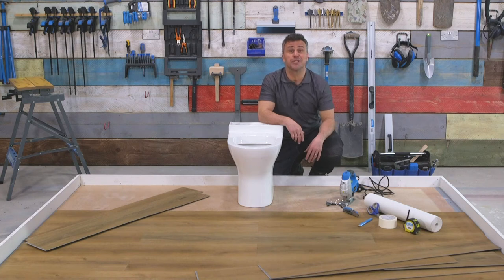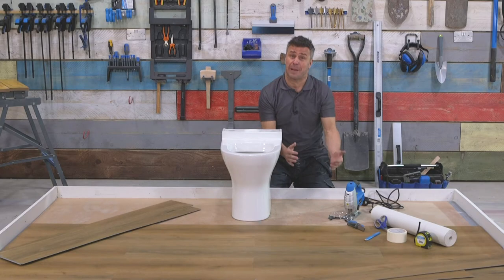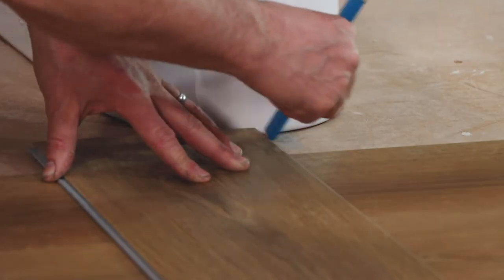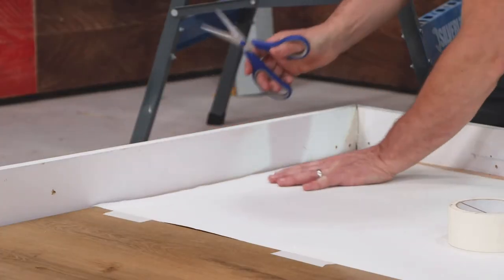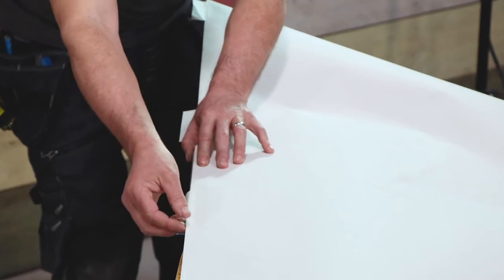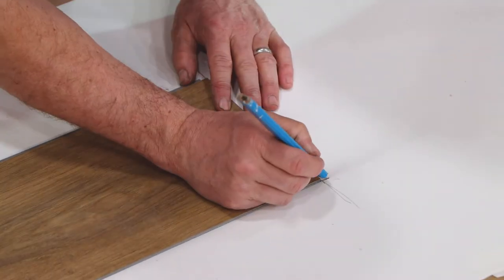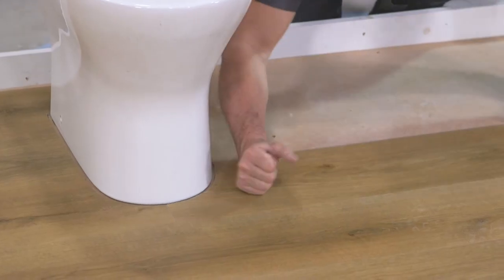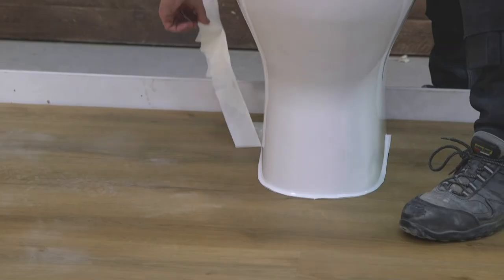How To Cut Engineered Wood, Laminate and LVT Around Your Toilet - Flooring Mountain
Flooring Mountain's resident expert Craig Phillips shares his expert tips on how to cut our different types of flooring to accommodate a toilet. In this video, we'll show you how to accurately mark out and create a template to transfer your cut points onto flooring planks and how to cut those planks to fit and reinstall to a professional finish.

With his vast knowledge, we thought he’d be the perfect person to help create our series of ‘How To’ videos that are designed to answer the most frequently asked questions that we receive about flooring.

See what your chosen tiles will look like with our visualiser